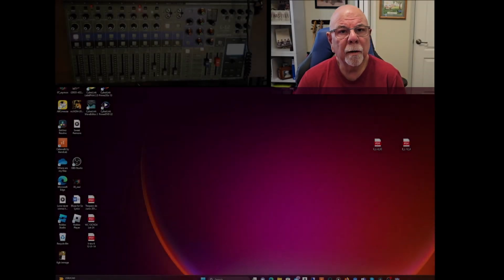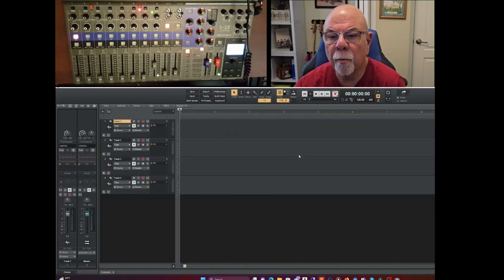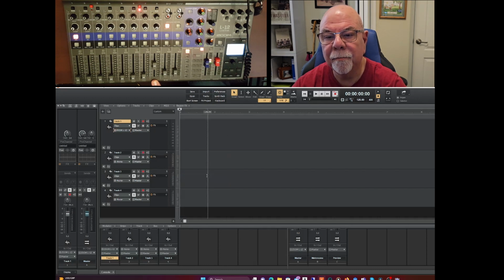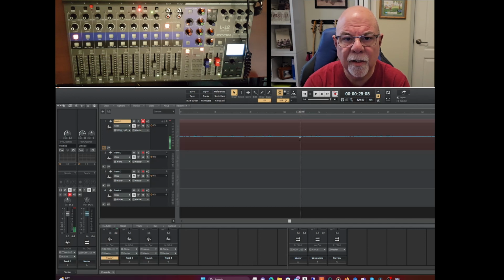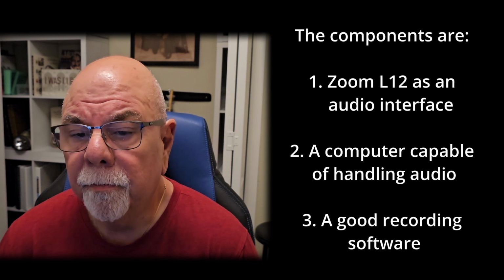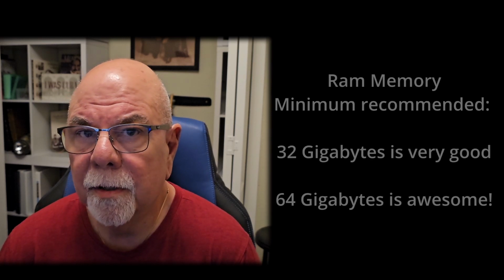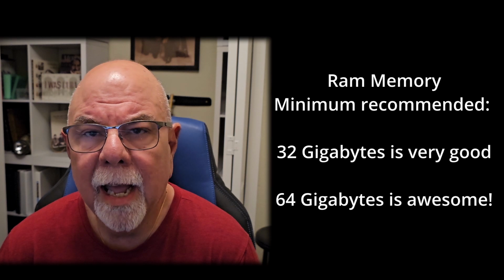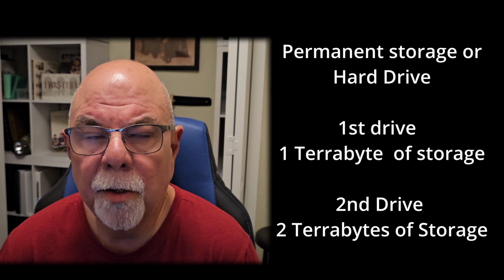Zoom L12 Simple Tutorial Part 6 - Audio interface to computer and Cakewalk recording software.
In this video I will show how the Zoom Livetrak L12 can be used as a Digital Audio Interface. This is the next step in getting professional recordings. I will show how to plug in and how to interface with Cakewalk recording software.
I will also give you my recommendations for the components needed in a computer to record high quality audio. I am planning to get into each step in more detail in the next set of tutorials.